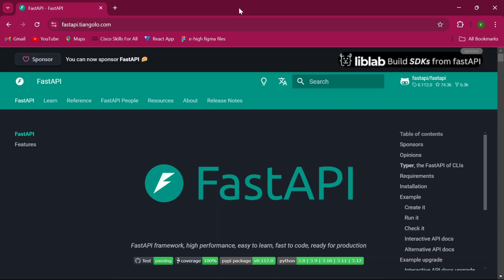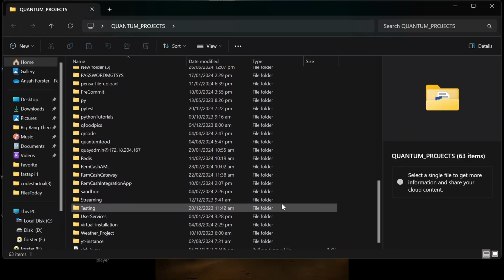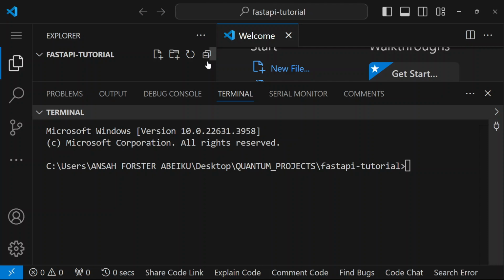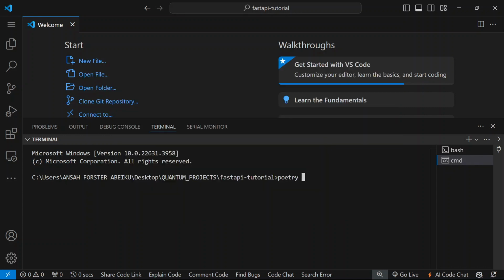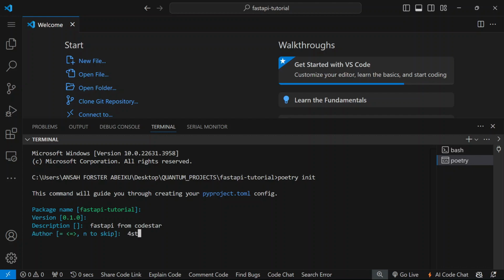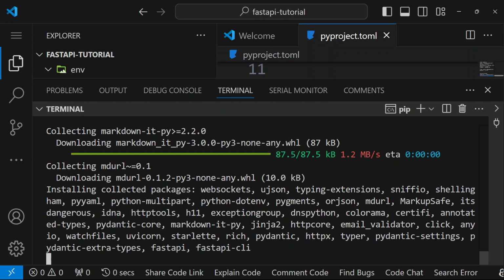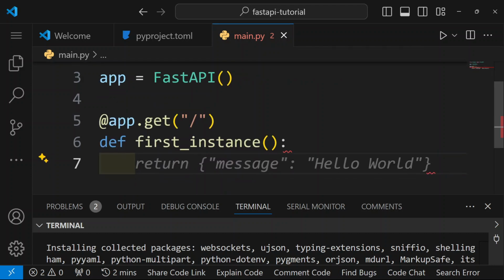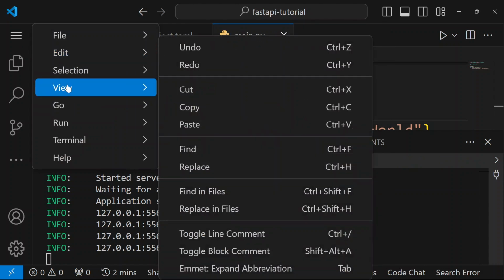2.Setting Python Virtual Environment for FastAPI - Beginner to Advanced Tutorial |FastAPI Chronicles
Welcome back to FastAPI Chronicles! In this second episode, we dive into setting up your development environment for FastAPI. Whether you're new or experienced, this step is crucial to ensure smooth development and deployment of your FastAPI projects.

In this video, we’ll cover:
- The prerequisites for this tutorial series.
- How to set up a Python virtual environment for better dependencies management.
- Installing FastAPI and running your very first FastAPI instance on the Uvicorn server.
- We’ll also talk about why using a virtual environment is essential for isolating project dependencies and making your development more efficient.

Prerequisites:
Before we dive in, make sure you have:
- Python 3.6+ installed.
- Visual Studio Code for coding.

Chapters:
- 00:00  Intro and Prerequisite
- 02:34 Installing Python and Virtual Environment
- 05:58 Dependencies Management
- 09:08 Installing FastAPI and Uvicorn
- 12:09 Running Your First FastAPI Instance
- 14:41 Outro and Next Steps

By the end of this video, you'll have your environment ready and be able to run your first FastAPI application!